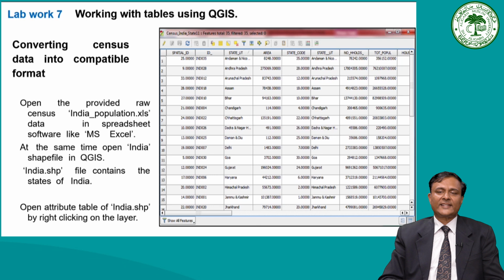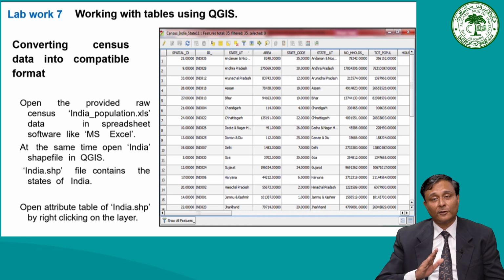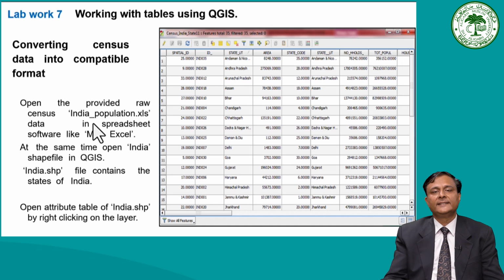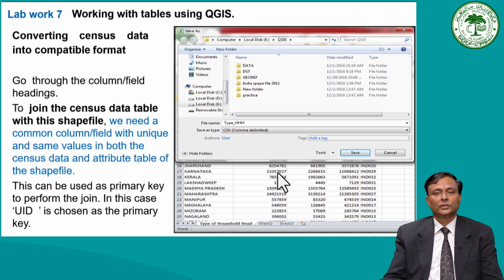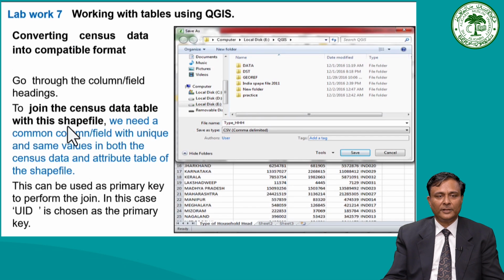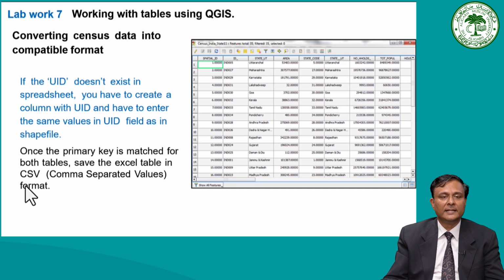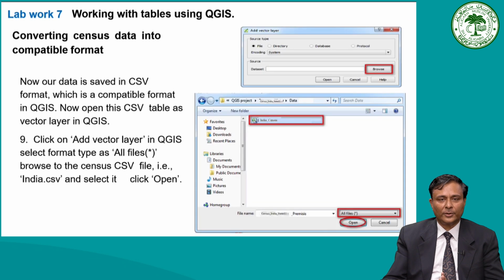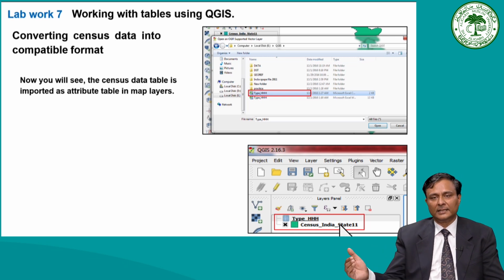"Working with tables (conversion of data format)"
Data Capture – Table